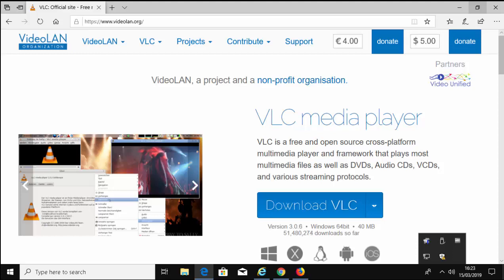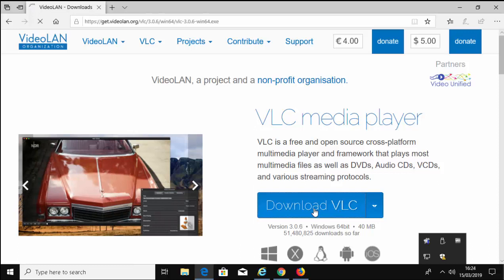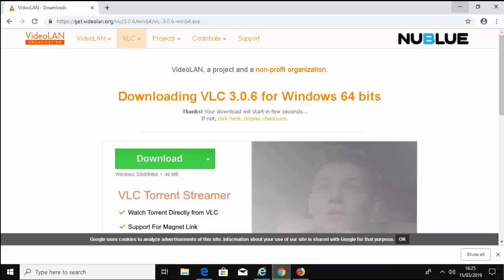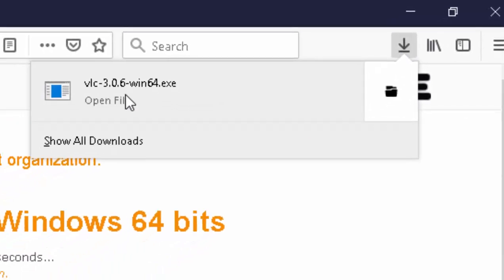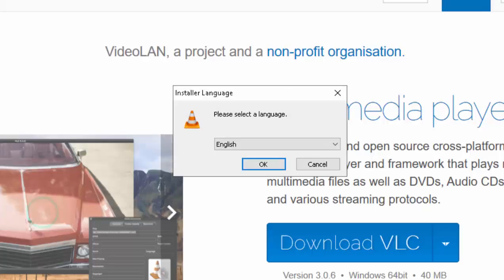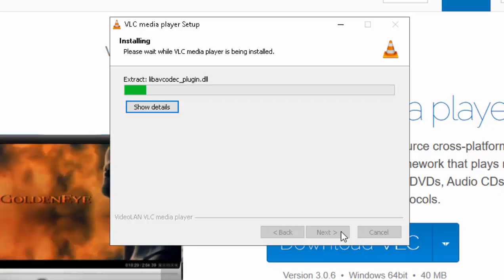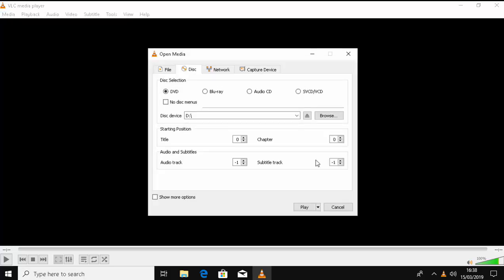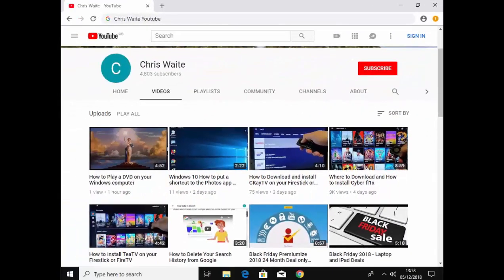VLC Media Player Download and Install on Windows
How to download and install VLC media player in Windows